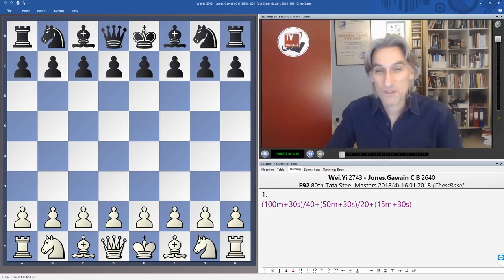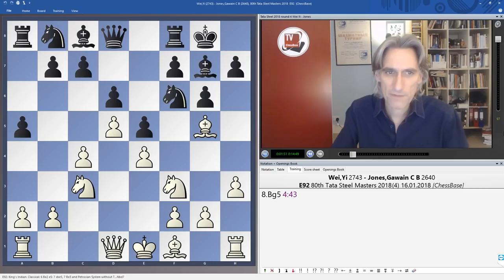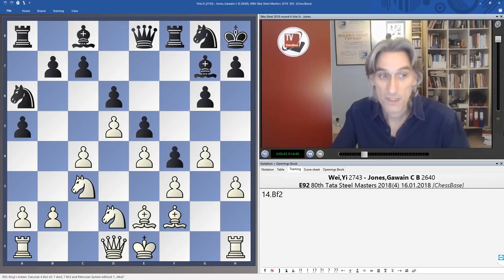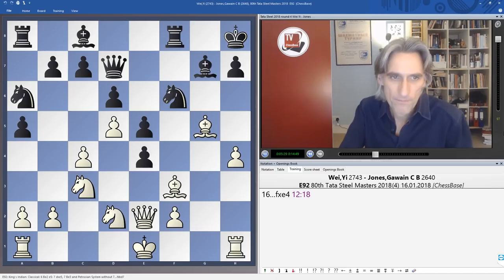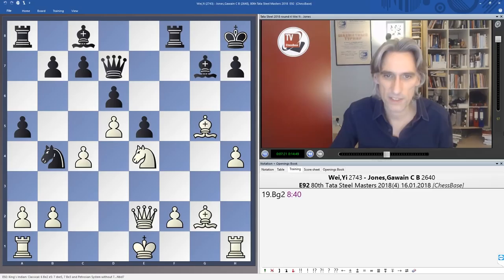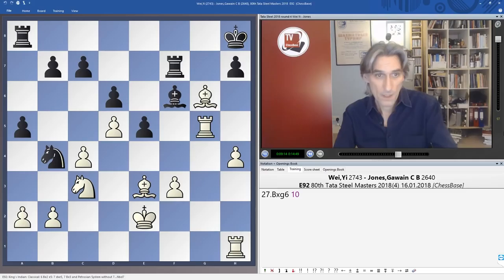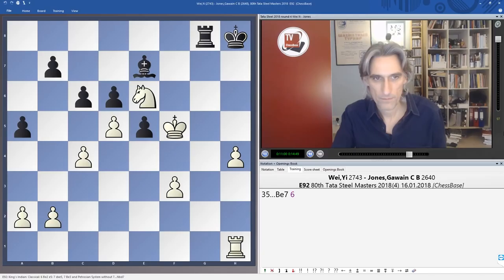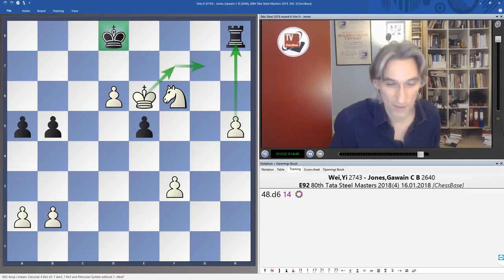Tata Steel Chess 2018 Round 4: Wei Yi v Gawain Jones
Daniel King analyses Wei Yi v Gawain Jones from round 4 of Tata Steel 2018.